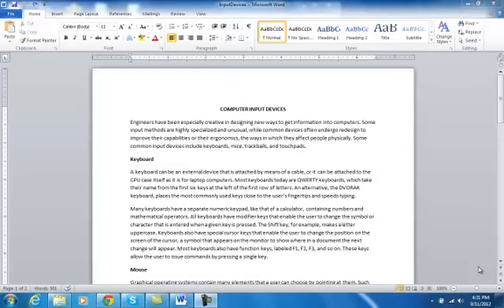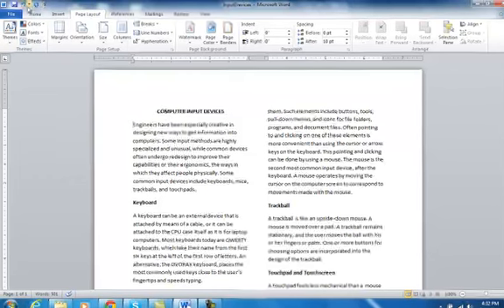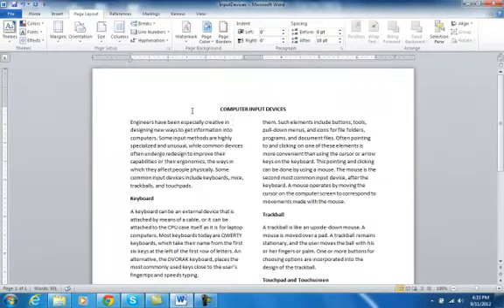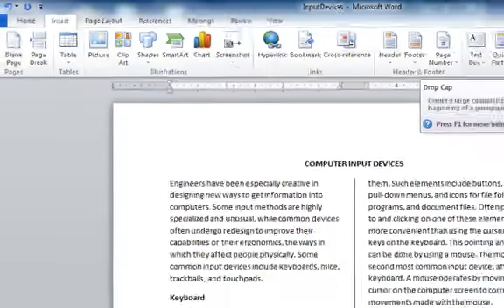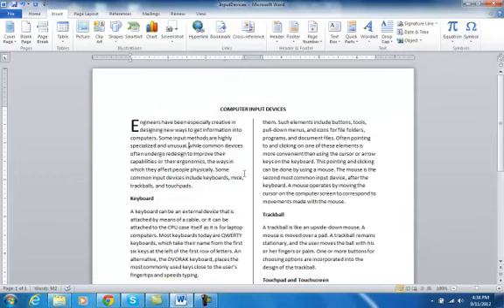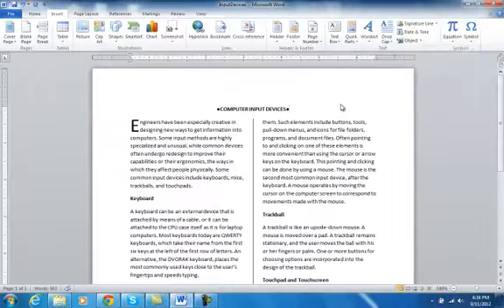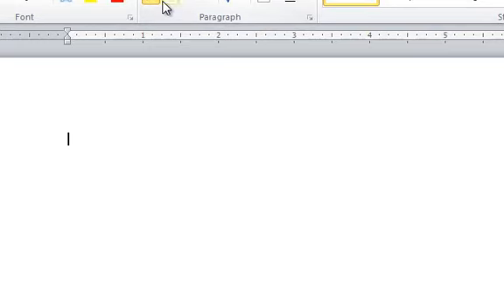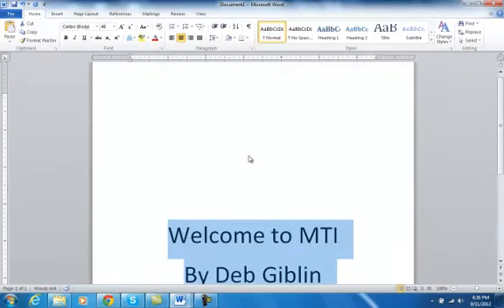Chapter 5 Applying Formatting and Inserting Objects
Applying Formatting and Inserting Objects